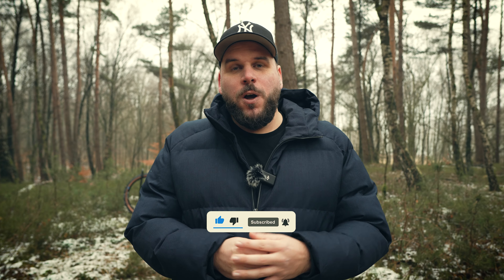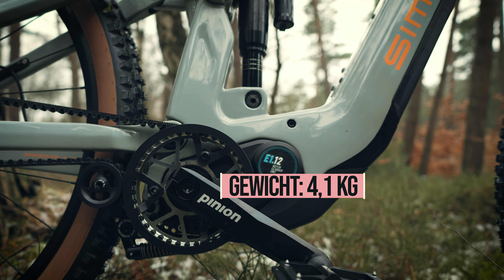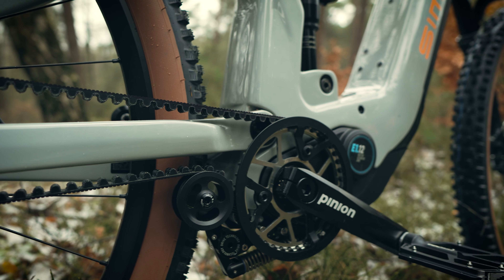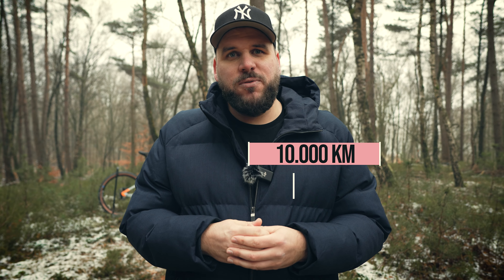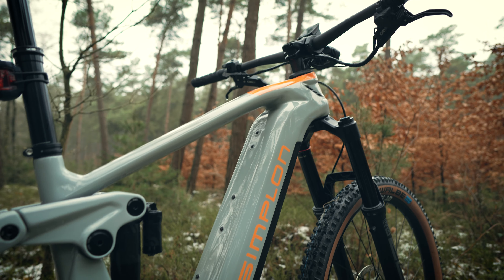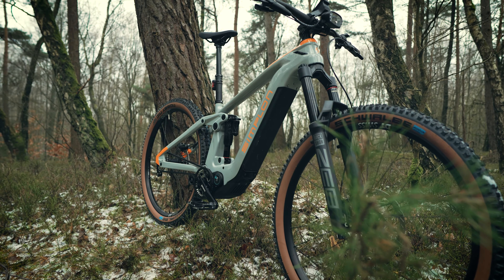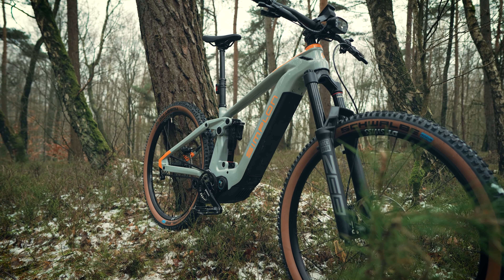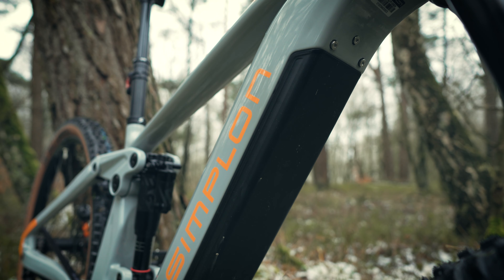NEU!!! Simplon Rapcon Pmax Pinion - Alles zum neuen Pinion-Antrieb und dem neuen EMTB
In diesem Video schauen wir uns den neuen Pinion-Antrieb an, der nun Getriebe & Motor in einer Einheit vereint. Simplon verbaut den neuen Antrieb unter anderem im neuen Rapcon Pmax, welches vor kurzem auf den Markt gekommen ist.